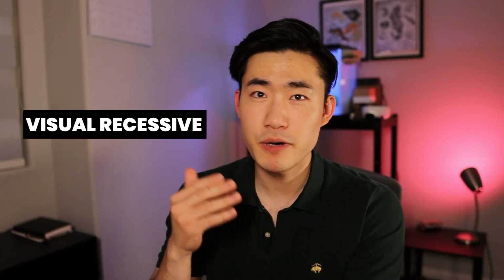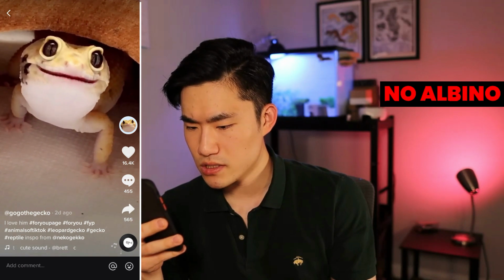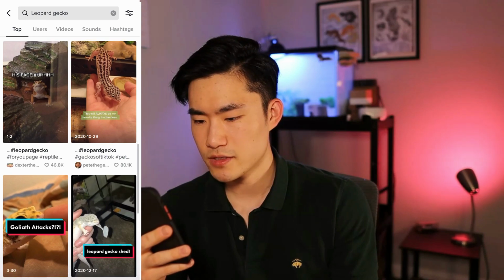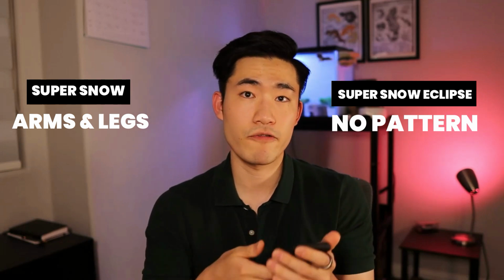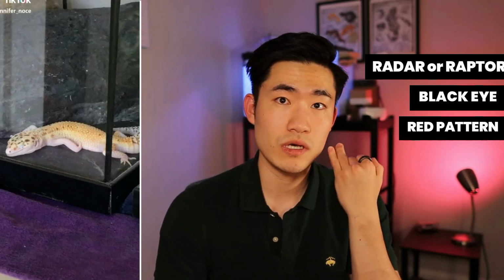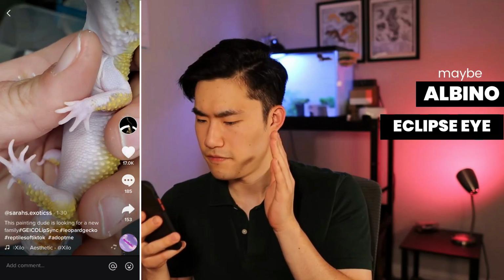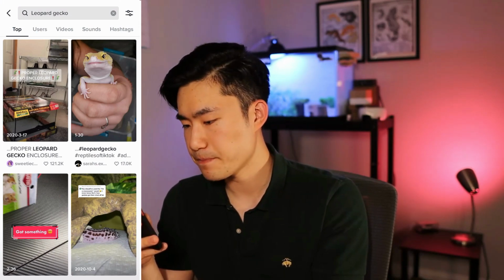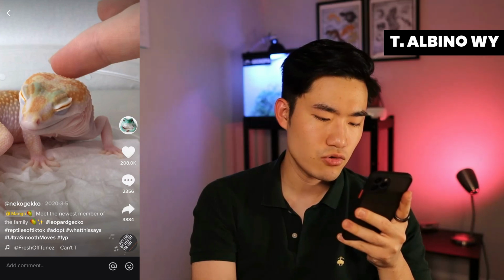Guessing Morphs on Leopard Gecko TikToks ... WHAT IS THAT?!!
If you like my content then you may enjoy other YouTubers like Brian Barczyk, Snake Discovery, Clint’s Reptiles, GoHerping, Tyler Rugge, Taylor Nicole Dean, Chandler’s Wild Life, JayPrehistoricPets.